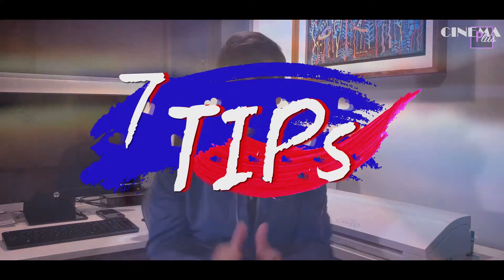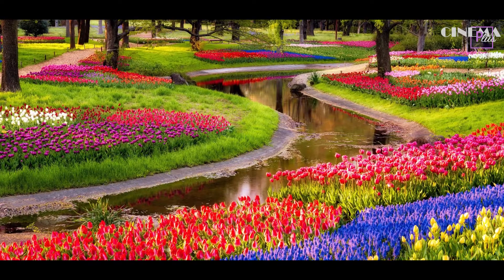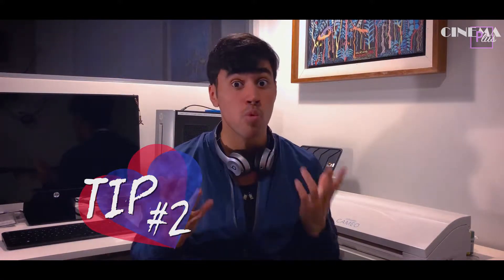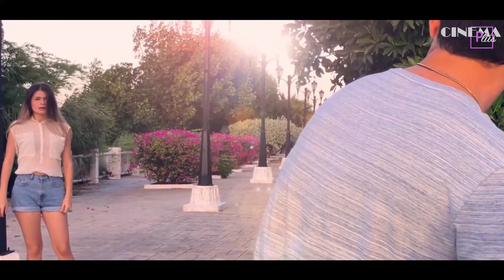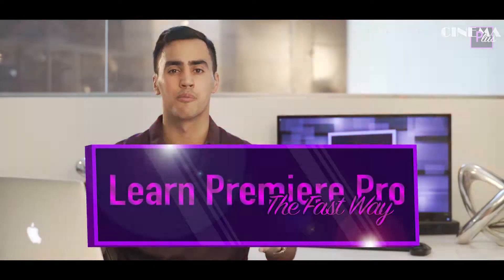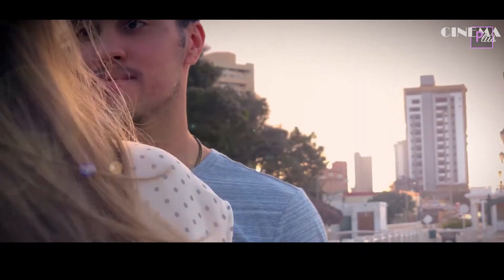7 Tips To Create Cinematic Love Scenes or Films (Premiere Pro Tips)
Surely I'll be back next week! Still not knowing who Surely is,

Remember... Keep creating awesomeness!